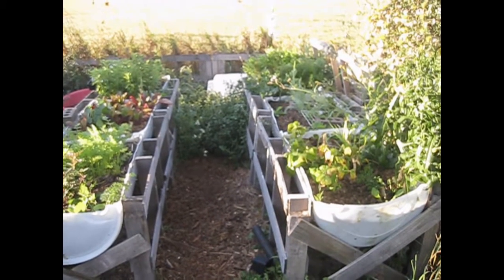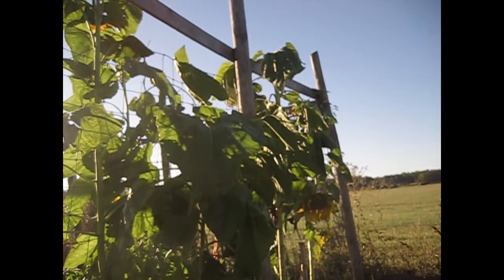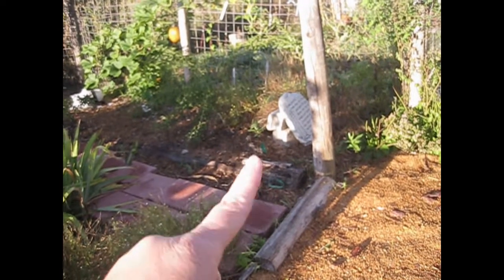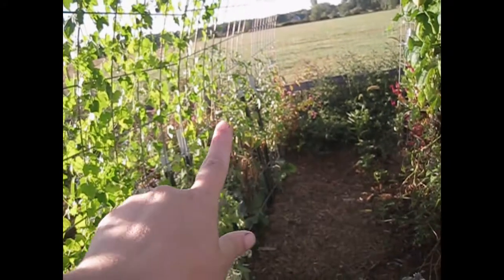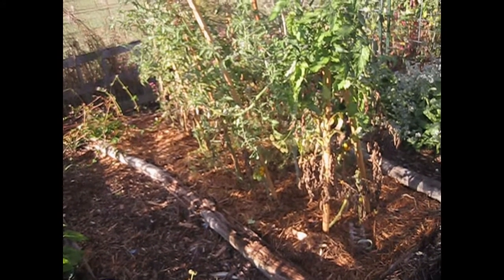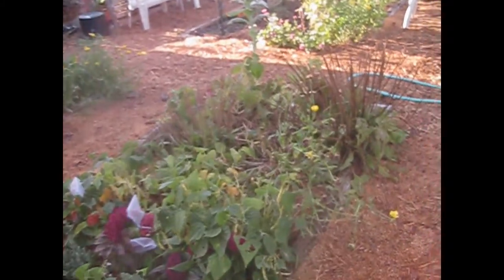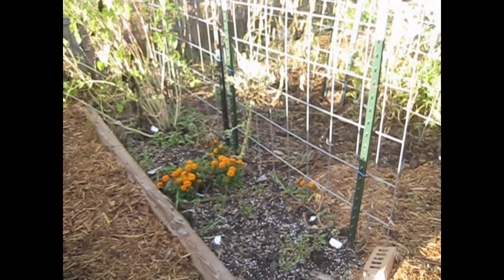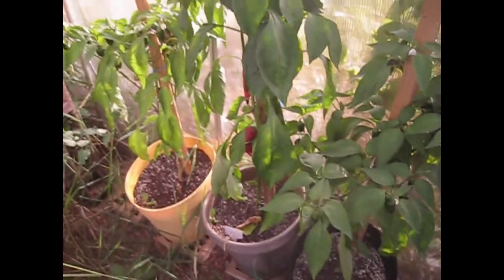Full Garden Tour - September 2020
It's a cool day here in Michigan, a great time to take a walk through the garden.  While some crops are dying, others are just starting to grow for the fall harvest.

Come take a walk with me and learn some tips and tricks that I have learned over the course of the year.

Support our homestead by shopping for handmade soaps, lotions, shirts and so much more

For garden growing, I use a seed starting method method called "Winter Sowing."  The following links are for great info on this seed starting method.